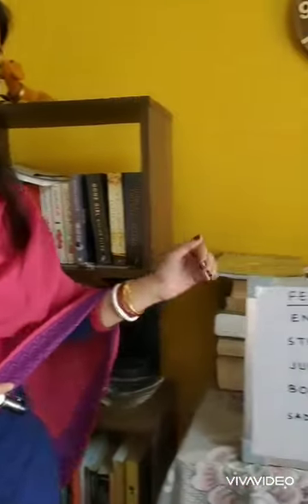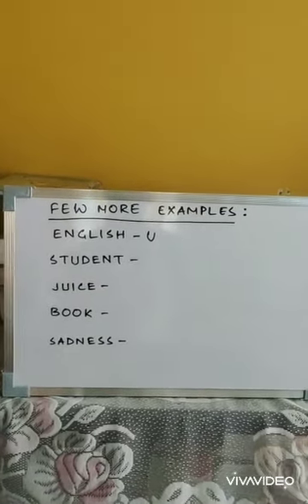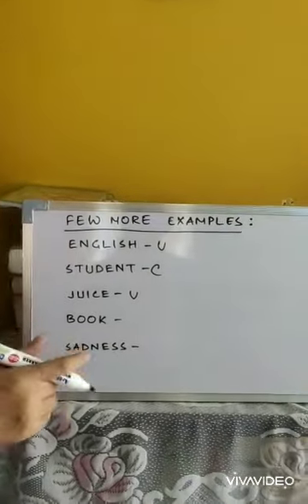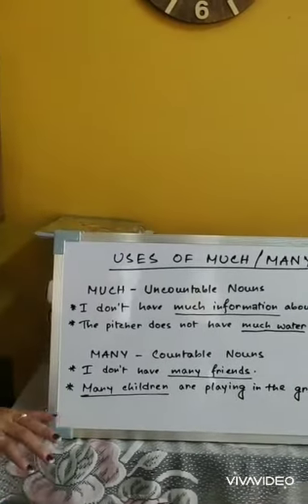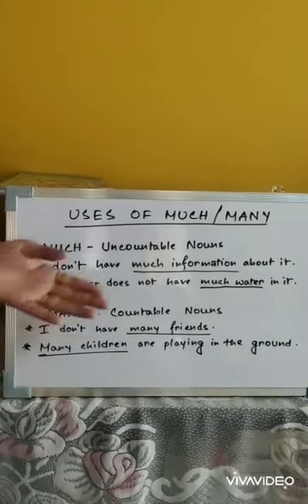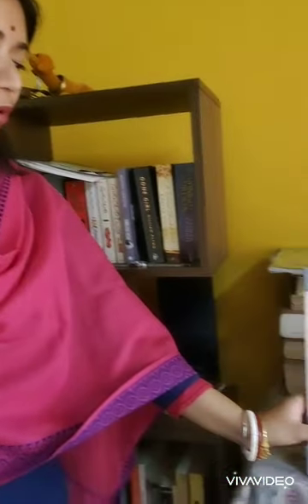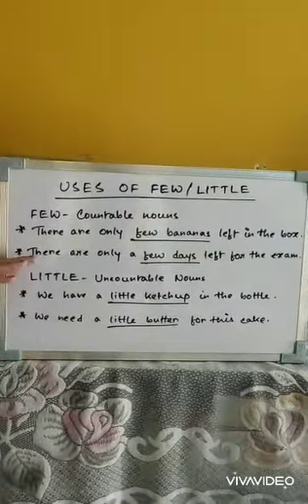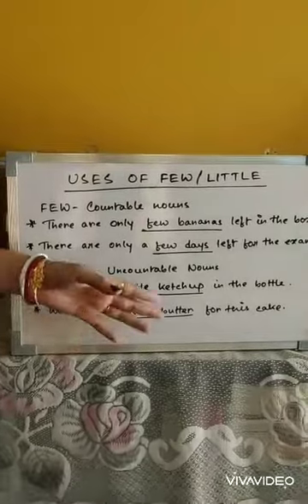COUNTABLE AND UNCOUNTABLE NOUNS (Part- II)